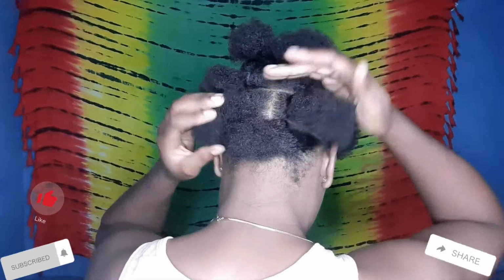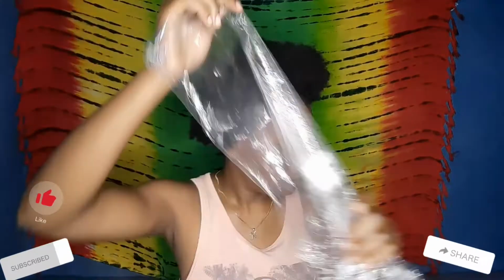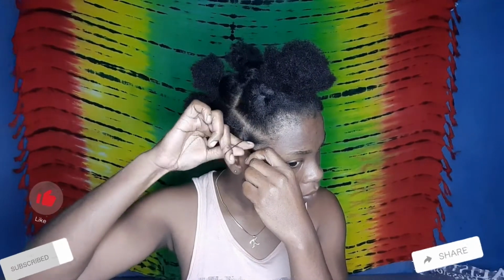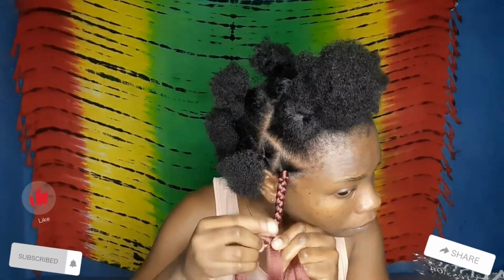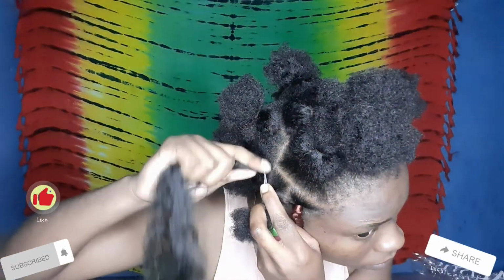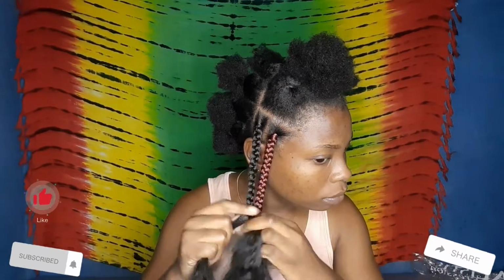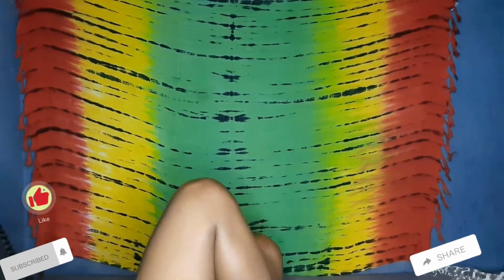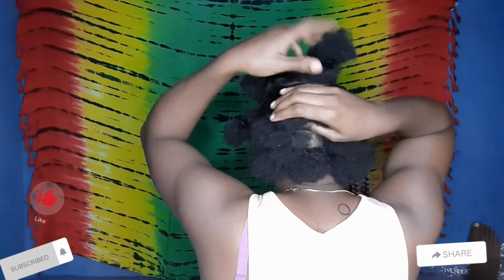DIY easy & neat large box braids rubber band method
Hair tutorial